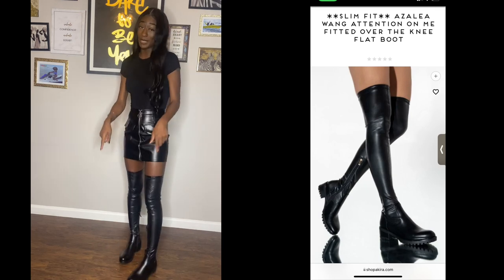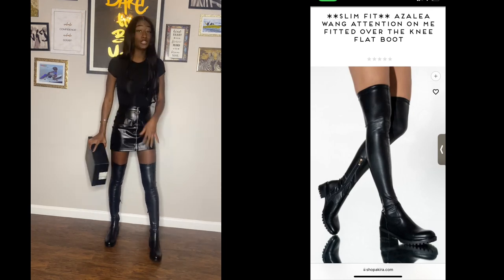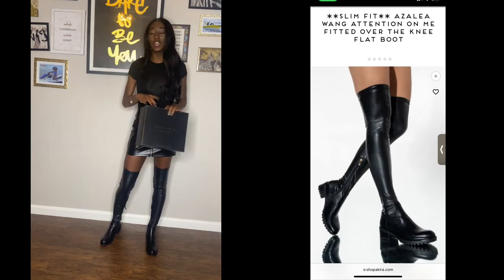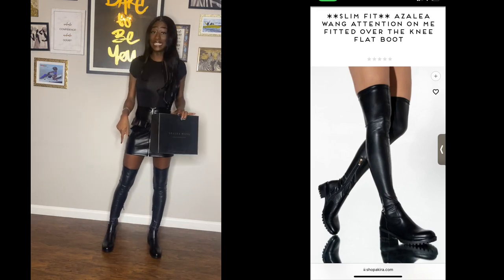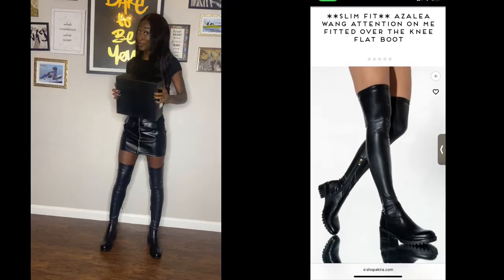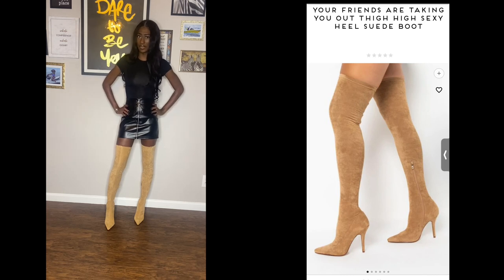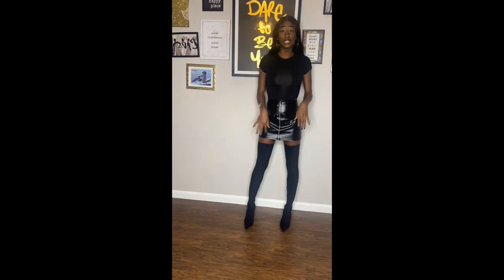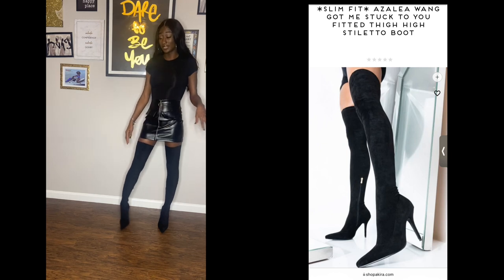Thigh high boots for skinny legs | ShopAkira.com | Skinny girl approved | Size 0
Finally found a place to get thigh high boots for tiny legs 🥰